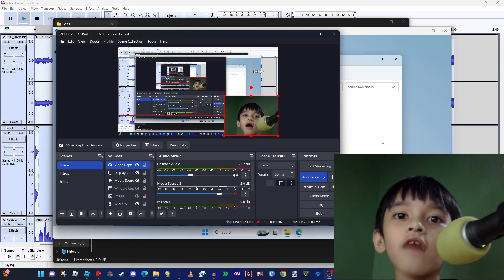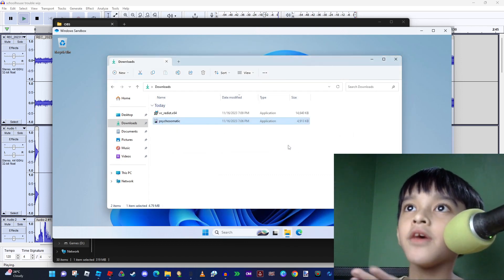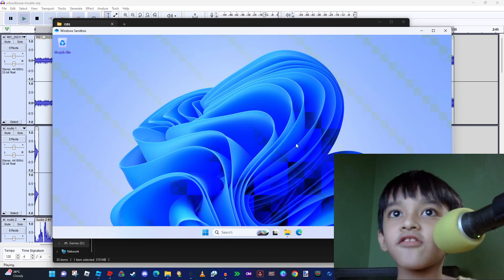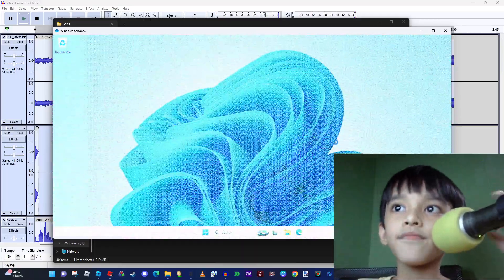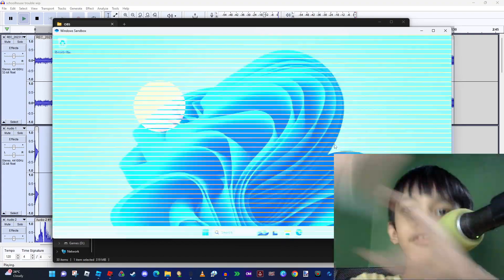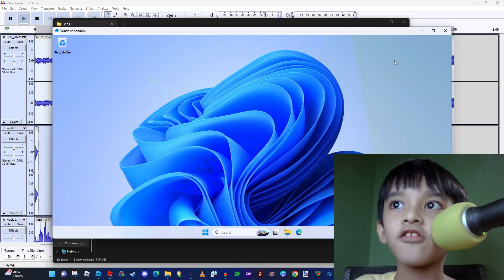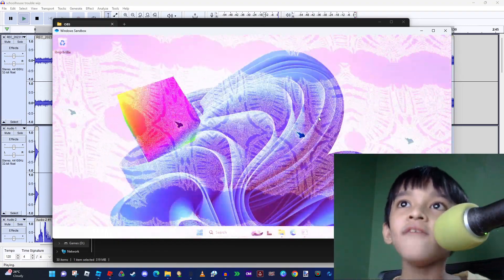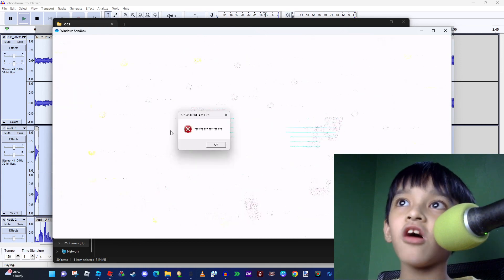Psychosomatic.exe – Explaining the Payloads and Effects [Audio Warning]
In this video, I dive into the workings of Psychosomatic.exe, explaining its payloads and the various effects it triggers on the system. While I'm showcasing the virus, the main audio might be a bit quiet, so be sure to adjust your volume accordingly.

🔊 Important Note:
Sorry about the quiet audio of the virus. Unfortunately, it wasn’t as loud as expected, but I still go over the key payloads and system reactions.